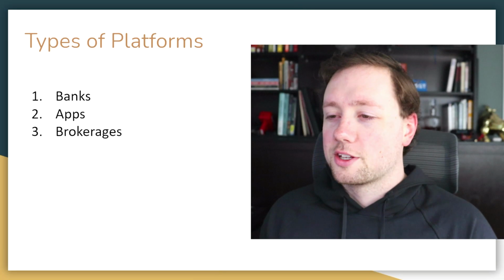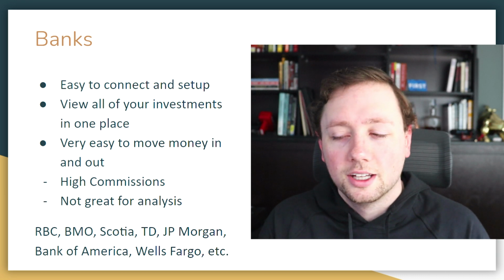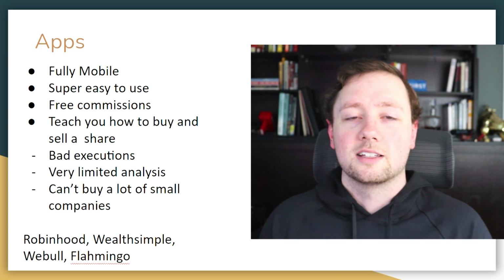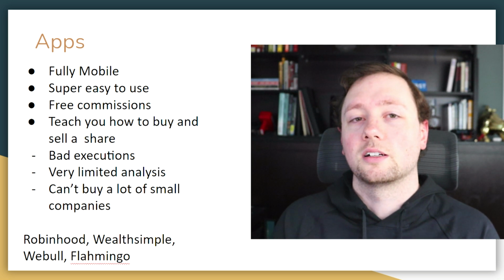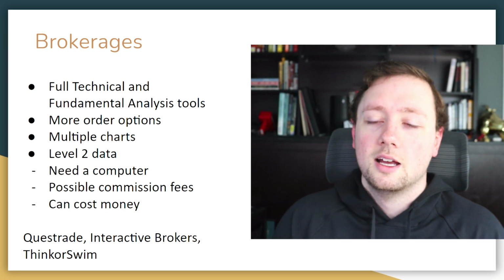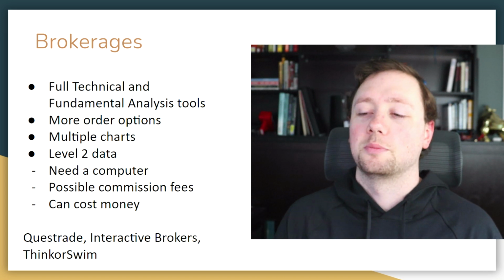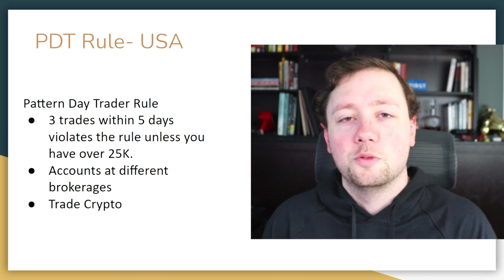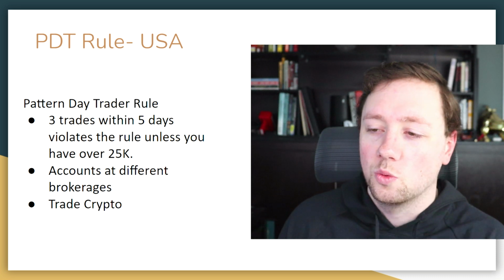How to Choose your trading Platform - for Day trading, Swing Trading, and Investing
Which trading platform should you choose? We;; it depends on a couple of factors such as what type of trader you want to be, where you want to trade, and how much control over your trades you want.  In this video I am going to try and point out the benefits and drawbacks to the three main types of trading platforms.  My personal recommendation is Questrade and if you would like a free $50 in trading commissions, you can sign up with this

FREE STOCK MARKET COURSE- sign up for Skillshare and get 2 weeks free access to the entire platform! Including my 9 hour course!